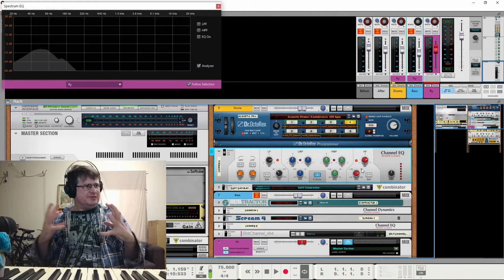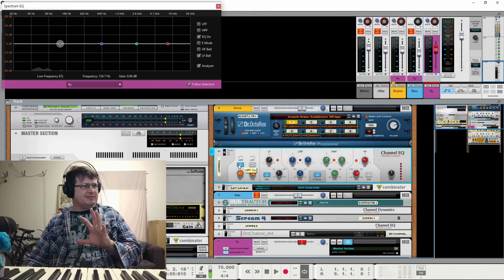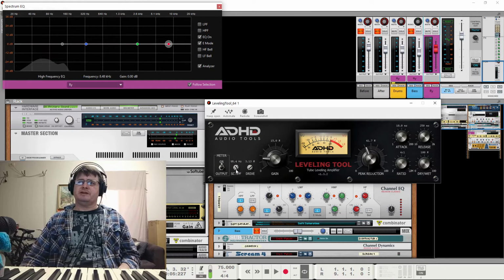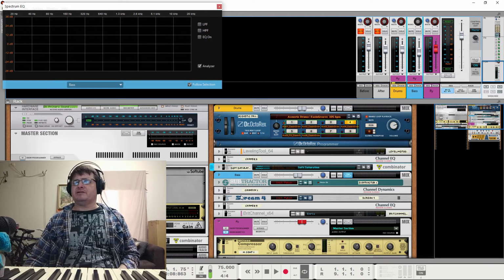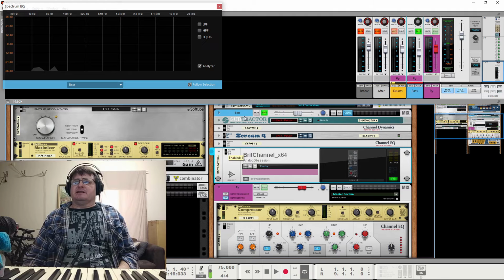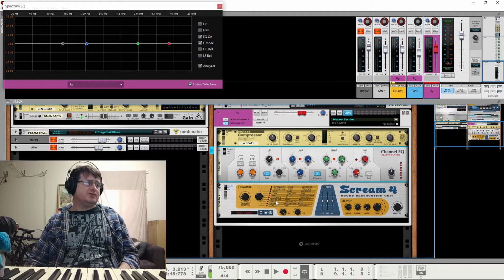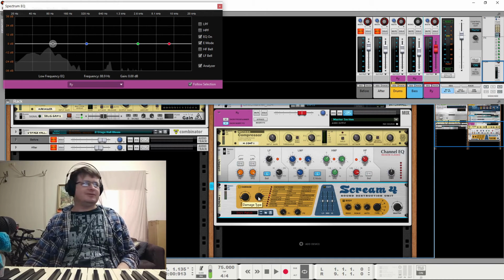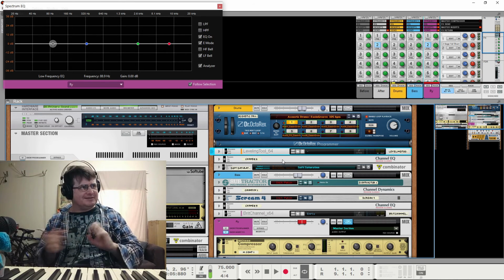Creating Punch in Drum and Bass Bus Mixing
"Punch" is a lot of what mixing is about. The style of the Punch, Snap & Sizzle may be different in different genres but the core approach is universal. I show the way I was trained based on what made songs work over AM Radio and a 4" single-cone paper speaker. It still applies today.